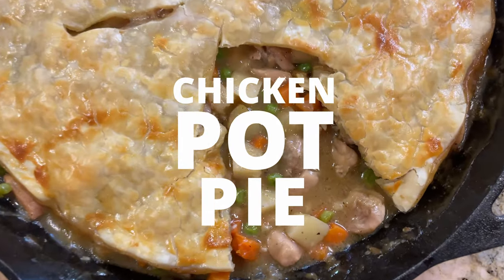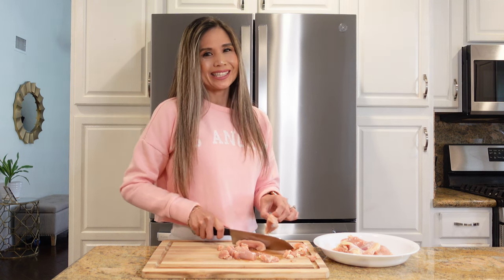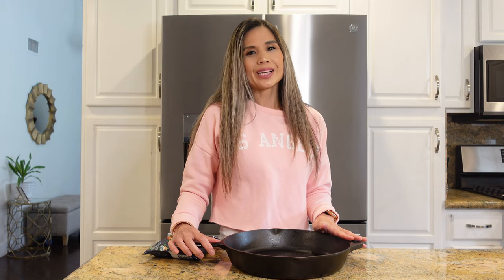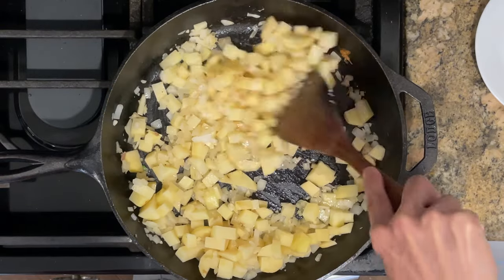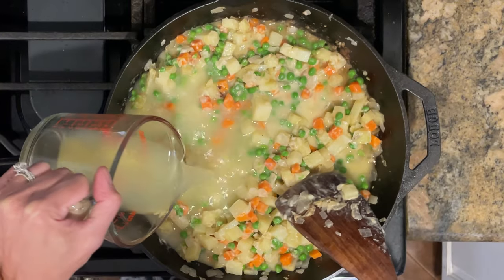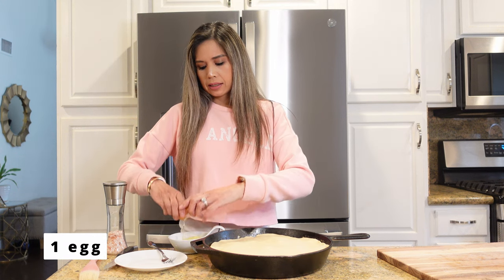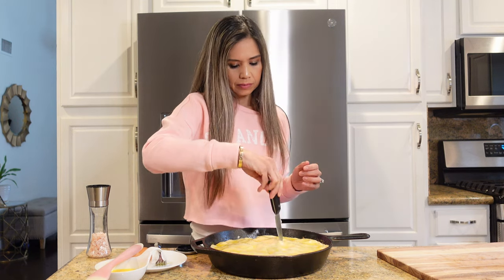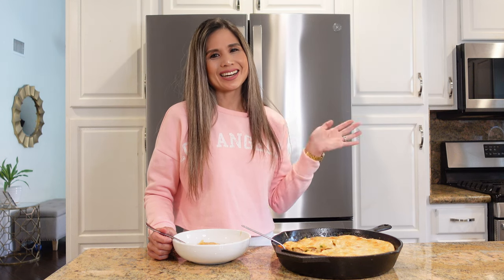CHICKEN POT PIE - EASY SKILLET VERSION!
Chicken pot pie is a classic warm and comforting dish! And this no fuss shortcut version is easily made in 1 pan! It has tender chicken and veggies smothered in gravy and topped with store bought pie crust!

Easy Chicken Pot Pie

Ingredients
1 1/2 lbs boneless skinless chicken breast or thighs, cut into bite sized pieces
1 small onion, diced
3 garlic cloves, minced
2 potatoes, peeled and diced
2 cups frozen peas & carrots or mixed veggies
4 tablespoons butter
3 tablespoons flour
2 1/2 cups chicken broth
Optional- 1ntablespoon Better Than Bouillon chicken base
1 store bought pie crust, thawed
1 egg, beaten

Directions
Heat oil in a pan over medium high heat and add chicken. Season with salt and pepper and cook for about 4 minutes. Remove and set aside.
Lower heat to medium and add more oil to the pan and sauté onions and garlic for 2 minutes.
Add potatoes, season with salt and pepper, and cook for 5 minutes.
Stir in frozen veggies.
Add butter and stir until melted.
Stir in flour.
Slowly stir in chicken broth.
Return chicken back to the pan and bring to a boil. Season well with Better Than Bouillon (optional), salt and pepper.
Remove from heat and place pie dough over the top. Brush with egg wash and cut 5 slits to vent. Season dough with a little salt.
Bake for 25-30 minutes, until crust is golden brown.

Better Than Bouillon Organic Roasted
Chicken Base, 8 oz